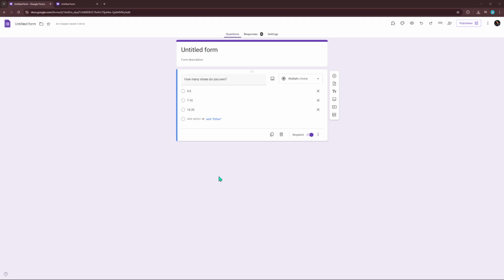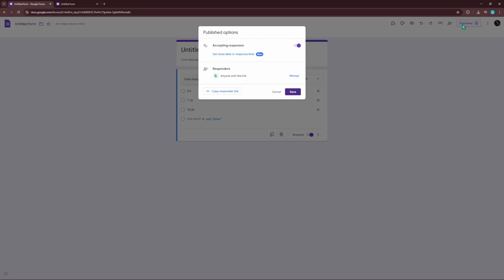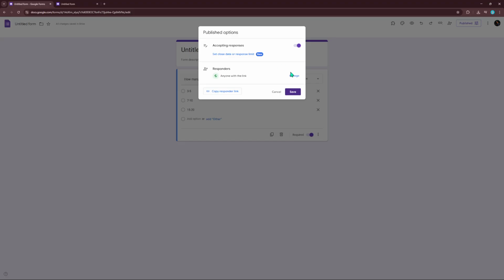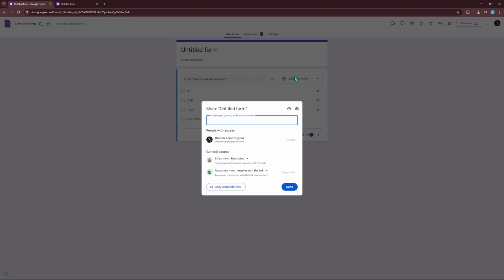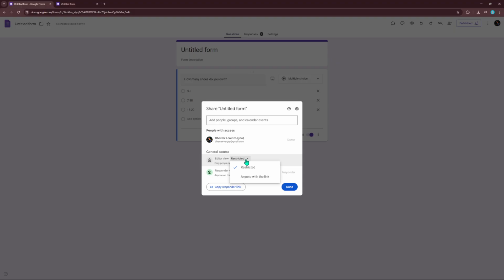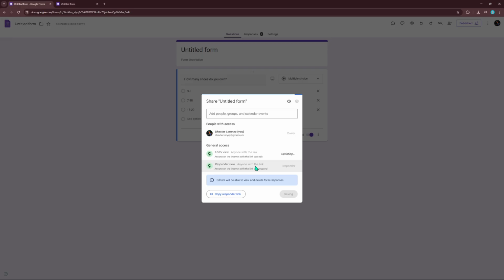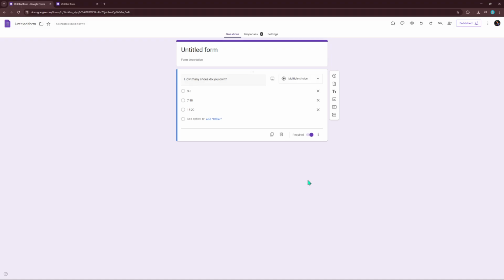How to Give Access to Google Forms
In this video, I’ll show you how to give access to Google Forms.

The method is very simple and clearly described in the video. By following all the steps, you’ll easily learn how to share and manage access to a Google Form.